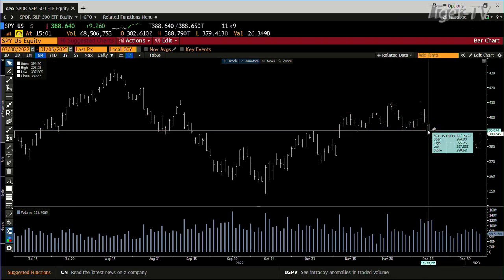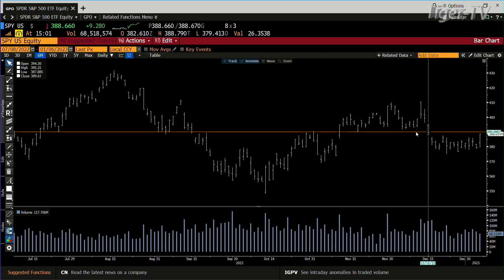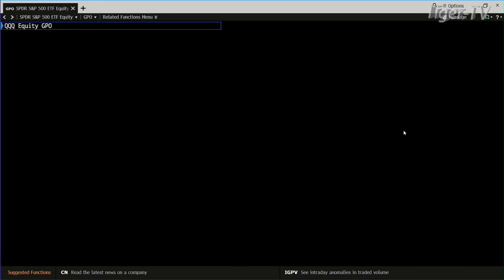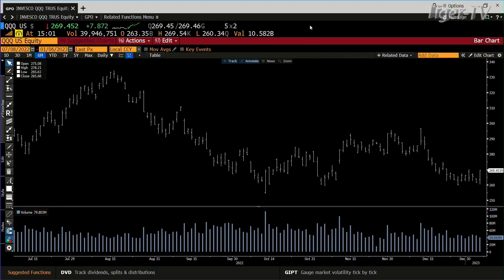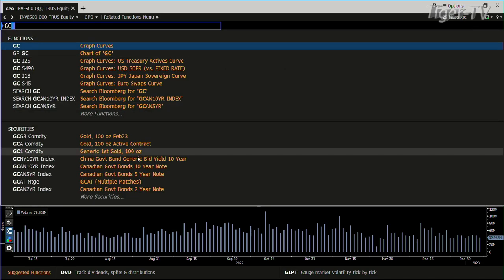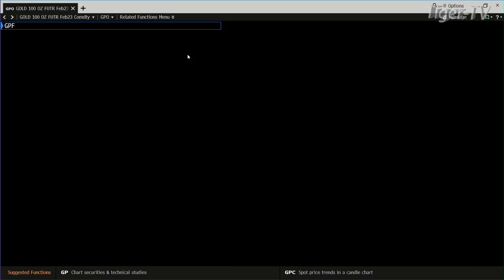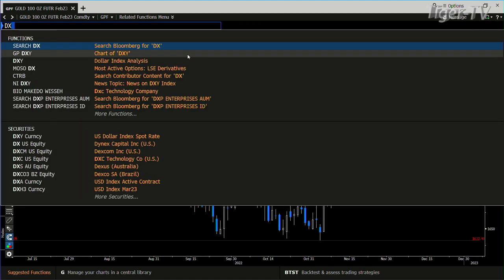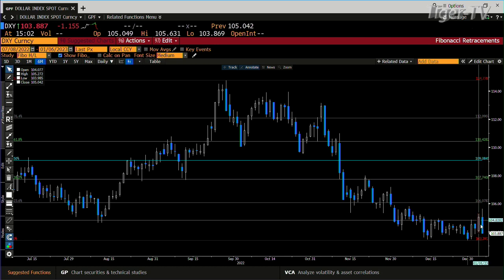January 6th, 3PM ET Market Update on TFNN - 2023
9:06 The Morning Market Kickoff with Tommy O’Brien
10:06 The Tiger Technician’s Hour with Basil Chapman
11:00 The Trader's edge with Steve Rhodes
12:06 TD Ameritrade’s Thinkorswim with Kevin Hincks and Tom White
1:06 The Trade What You See with Larry Pesavento
2:06 The Power Trading Hour with David White
3:06 The Tom O’Brien Show